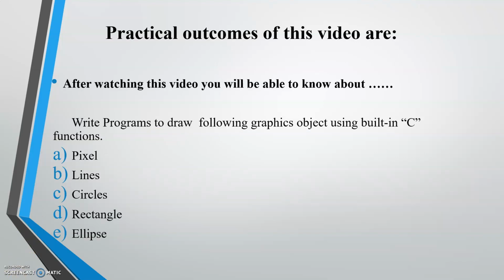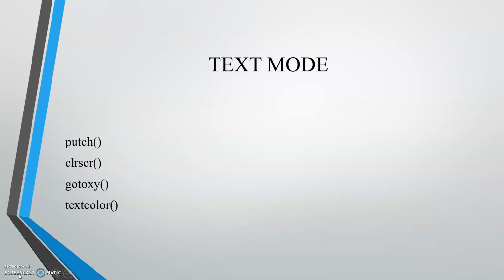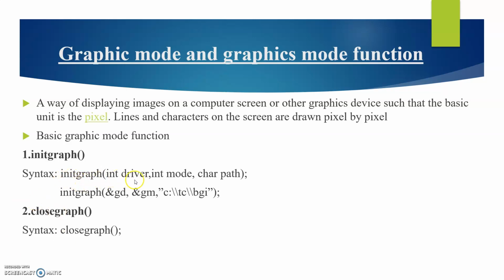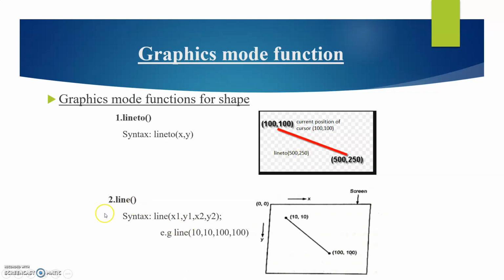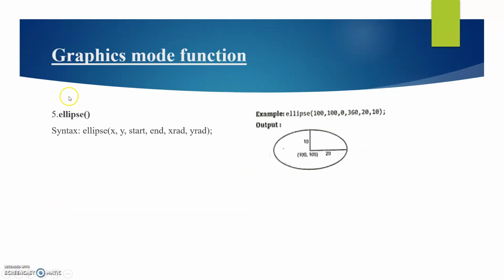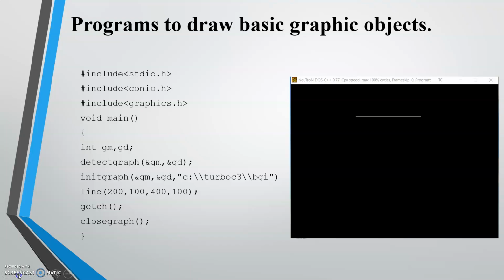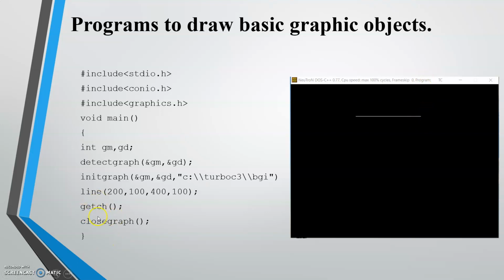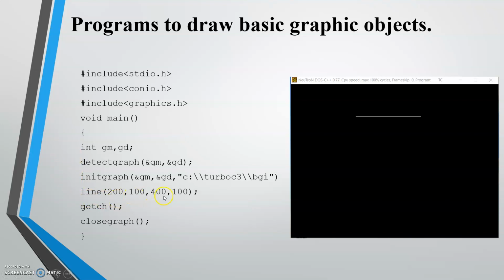CGR PR1 PART 1